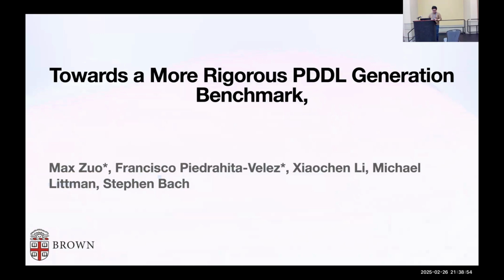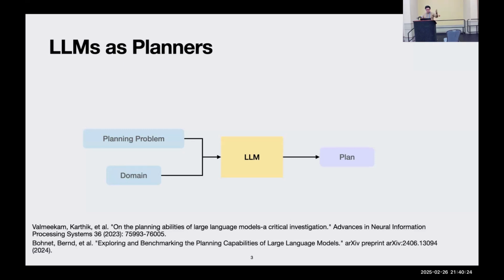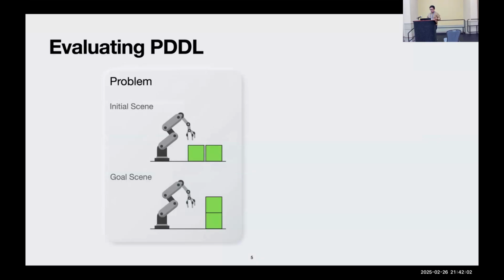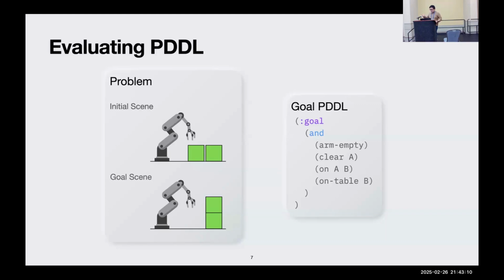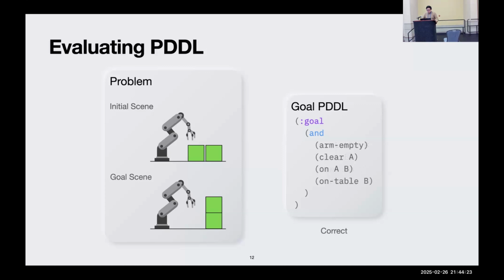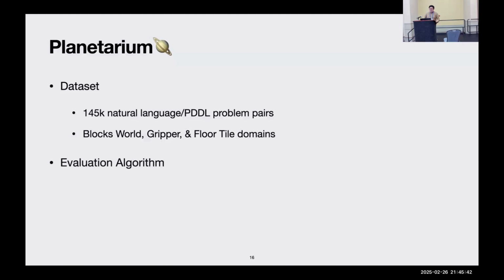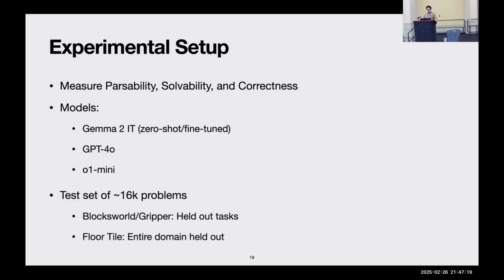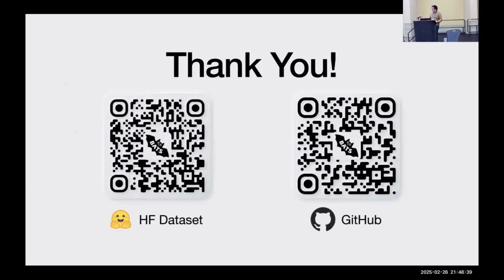Planetarium🪐 AAAI 2025 Talk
Planetarium🪐 talk at AAAI 2025, PLAN-FM bridge.